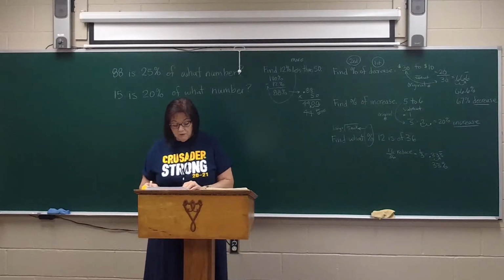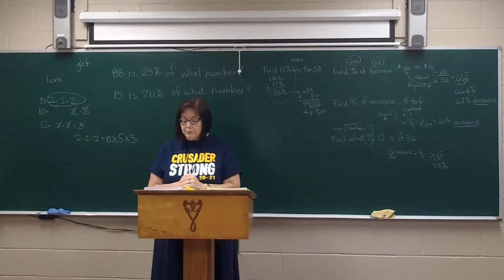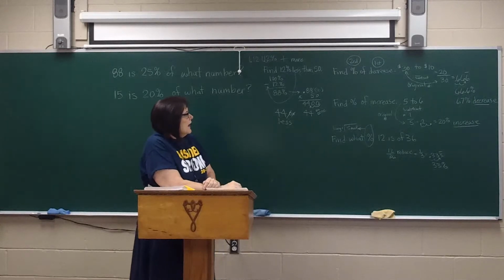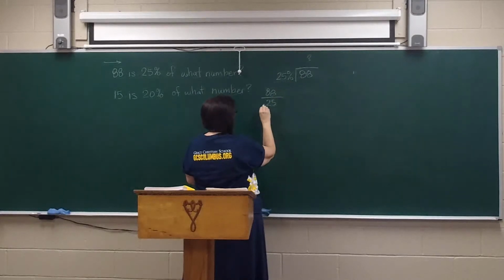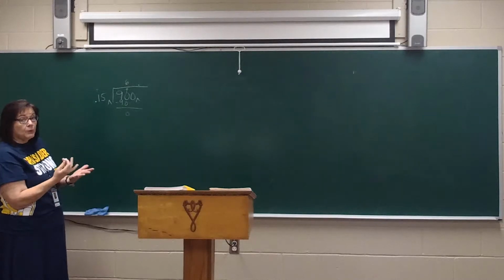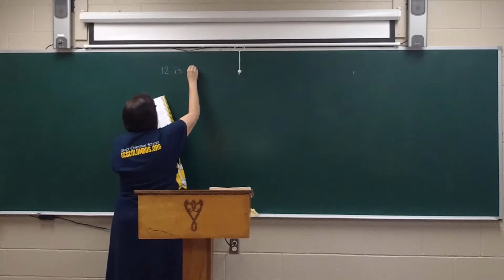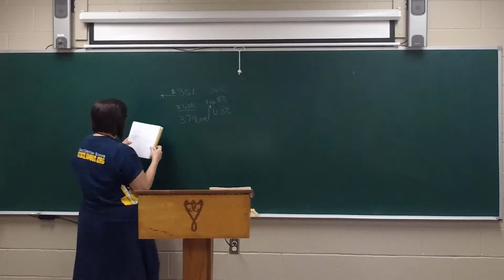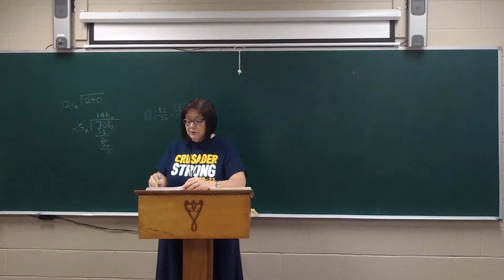Basic Math Lesson 38